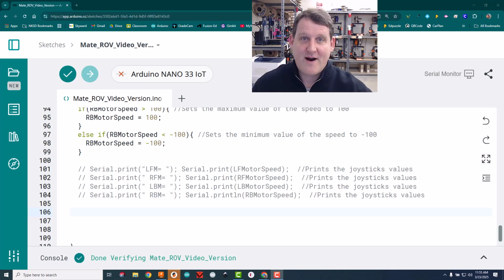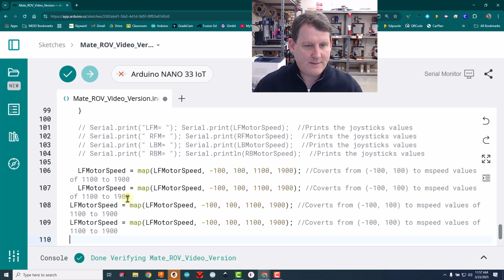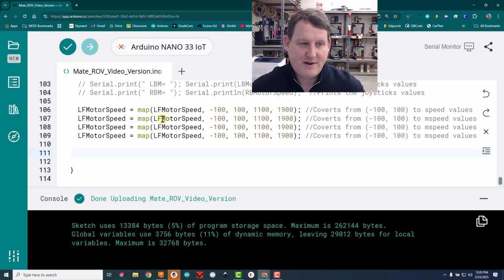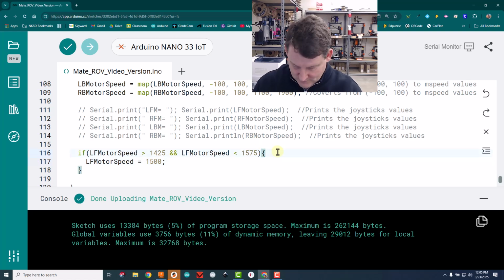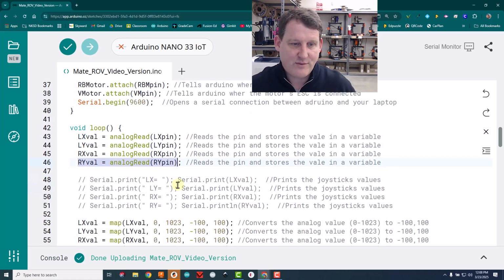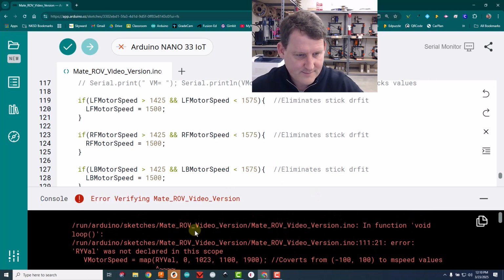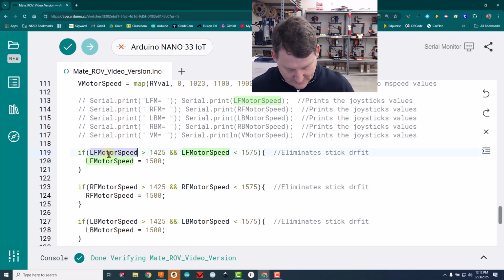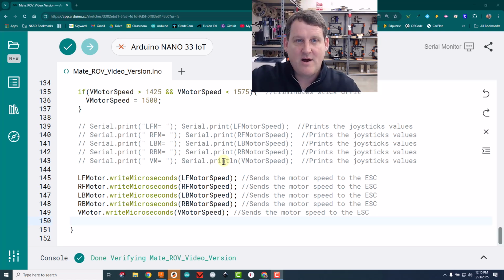Programming Thrusters - Part 3